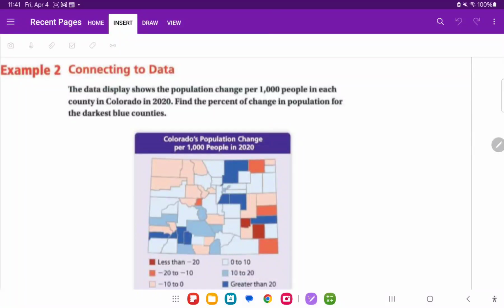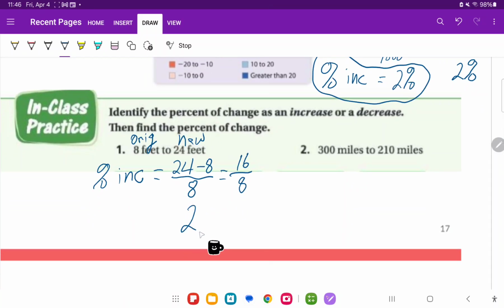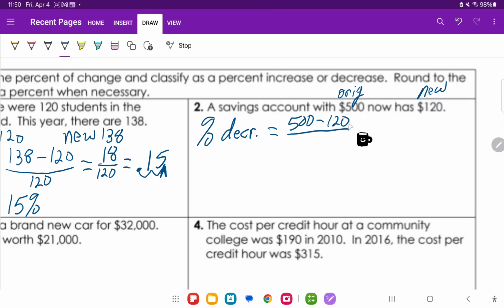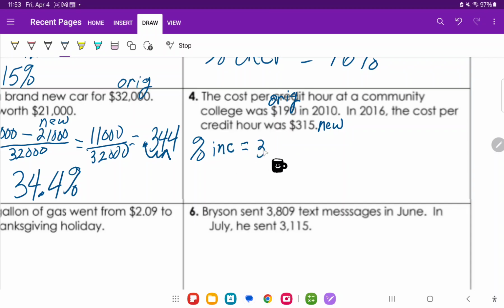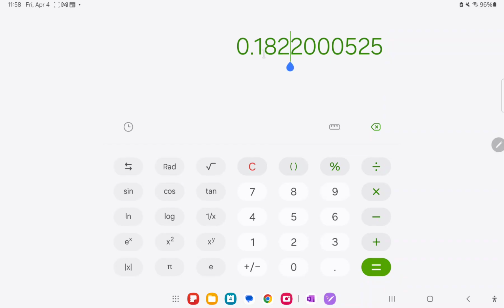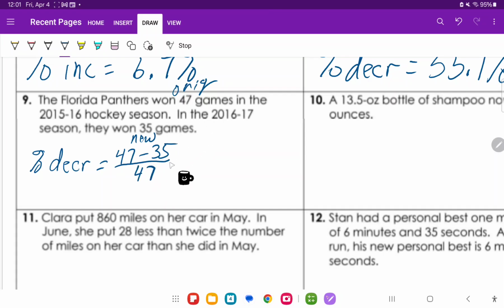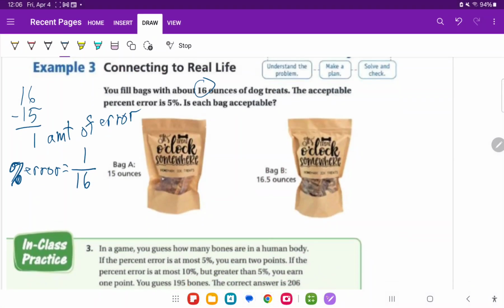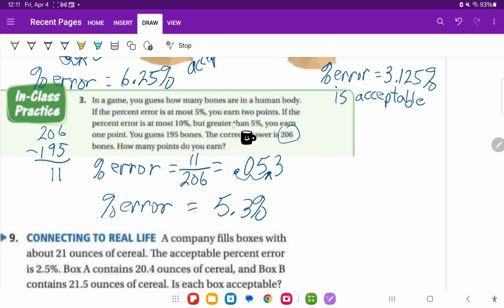7th 5.4 Notes - Percents of Increase and Decrease part 2